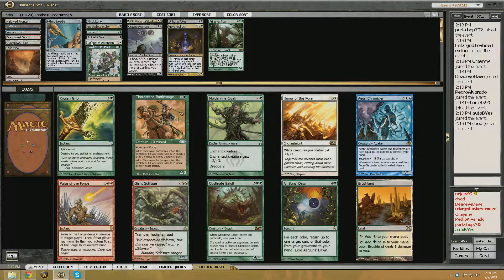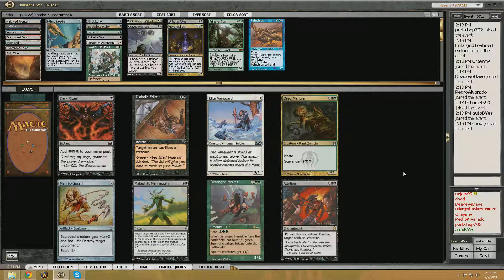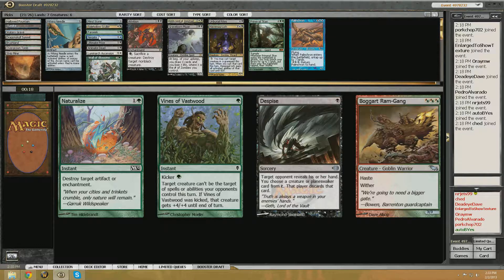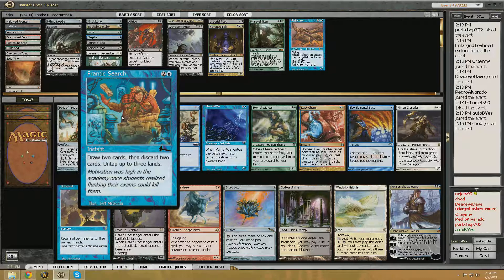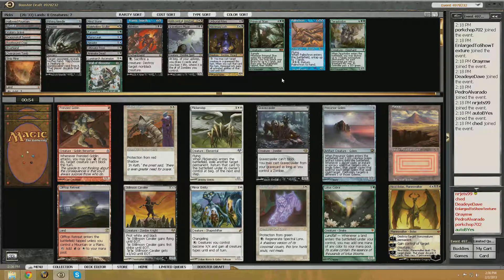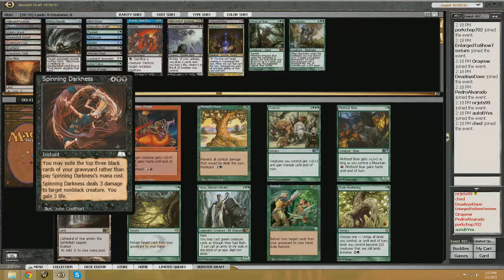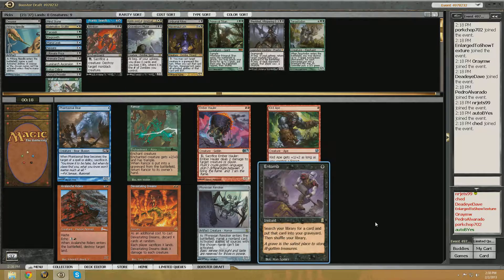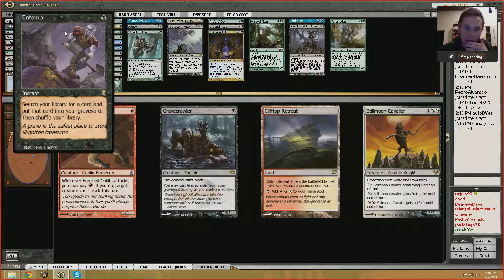Cube 2 2 2013 part 2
Nick Rennard pilots a 5-color reanimator deck in cube. Very fun deck to see in action!